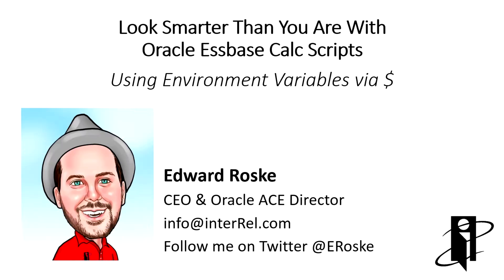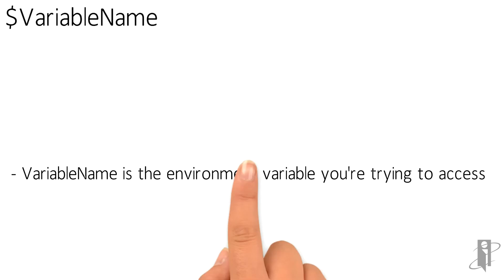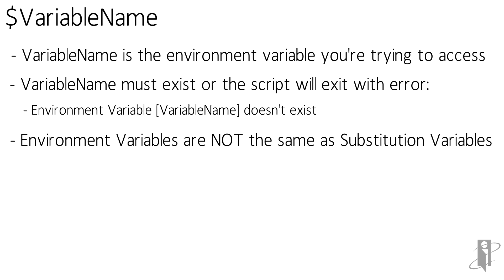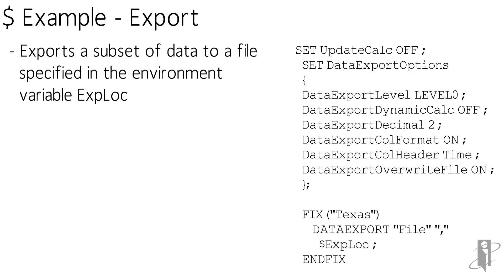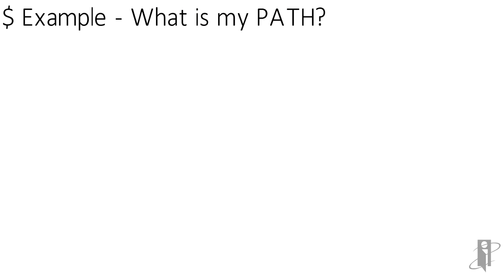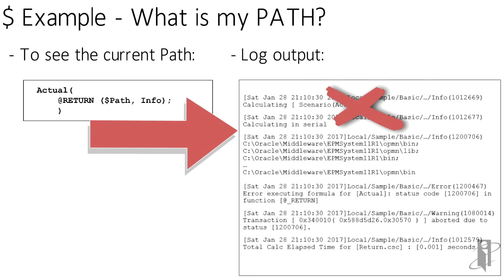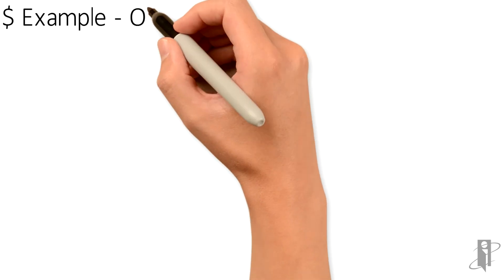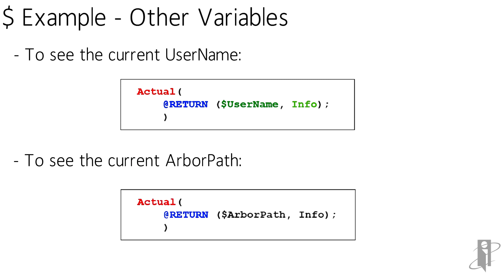Using Environment Variables in Essbase via $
interRel presents Look Smarter Than You Are With Oracle Essbase Calc Scripts: Using Environment Variables via $

Edward Roske